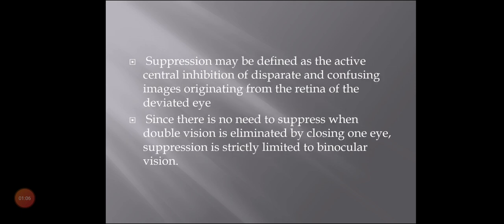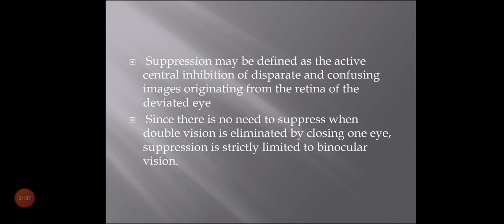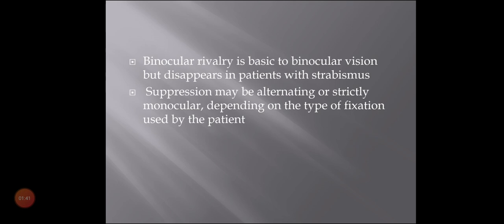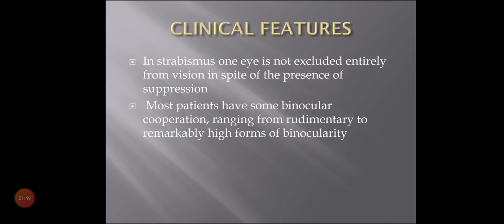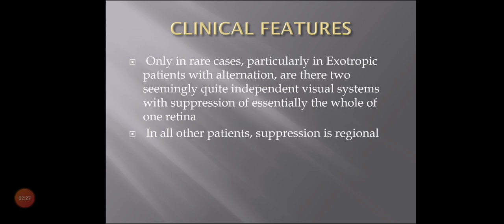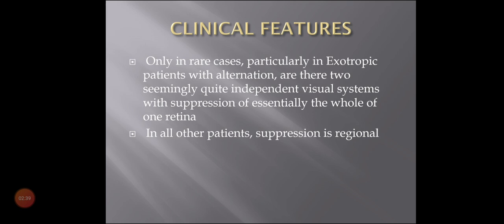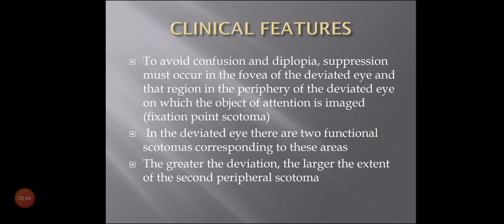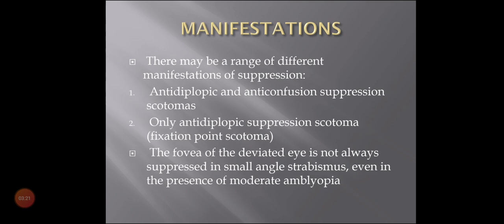SUPPRESSION BASICS Part I || Lecture by Kriti Mitra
What is Suppression?